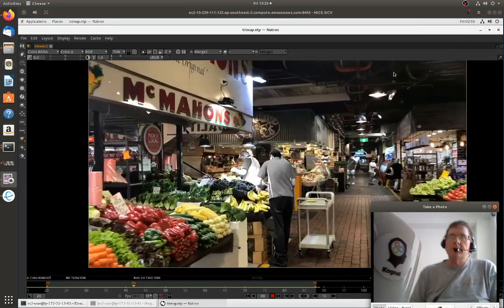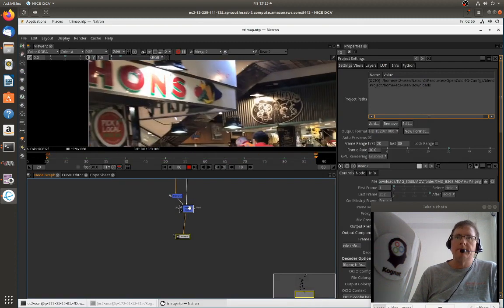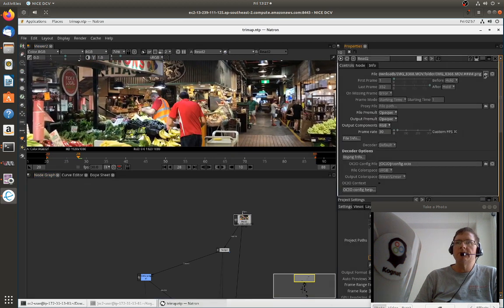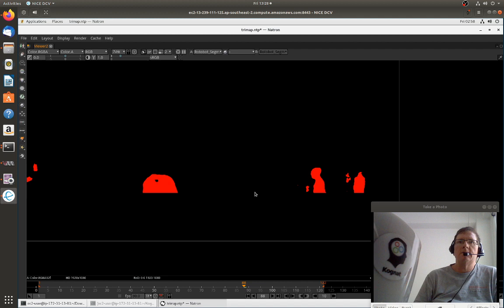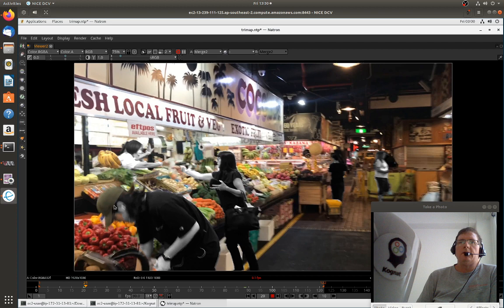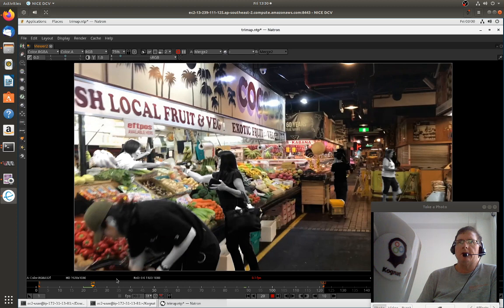Rotobot Trimap used to make people "Black and White"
Using a development version of Rotobot, Trimap is daisy chained to Segmenation, which means the clip can be updated and still get a pretty high fidelity edge.